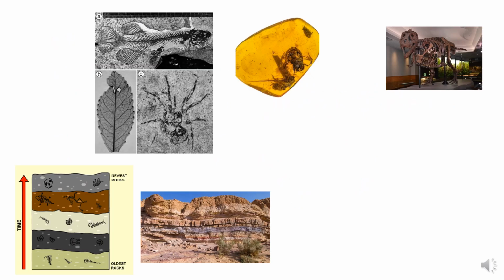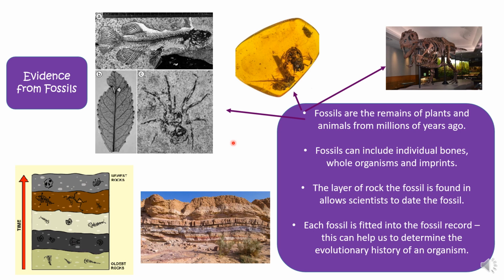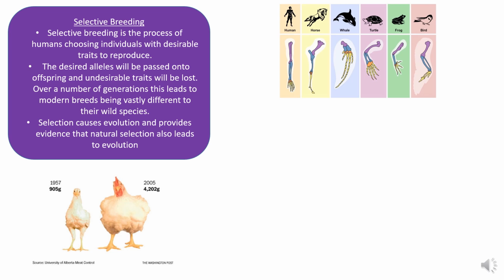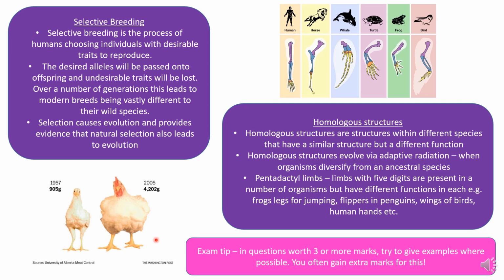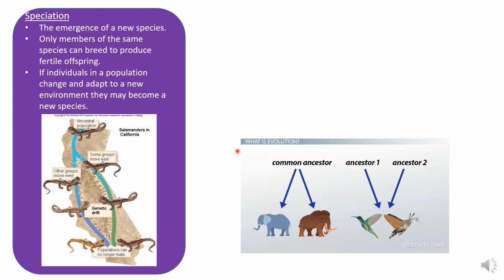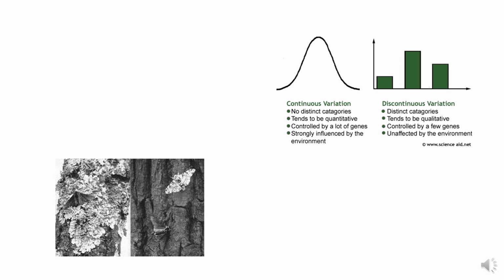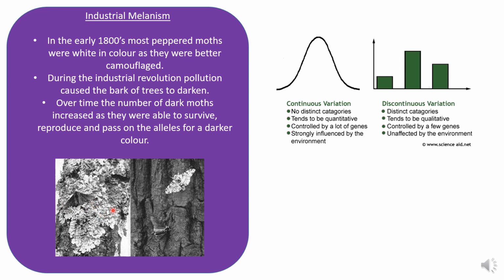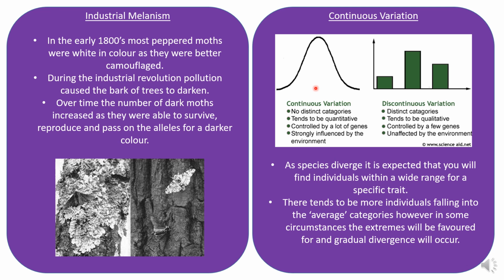IB Biology SL/HL 5.1 Evidence for Evolution